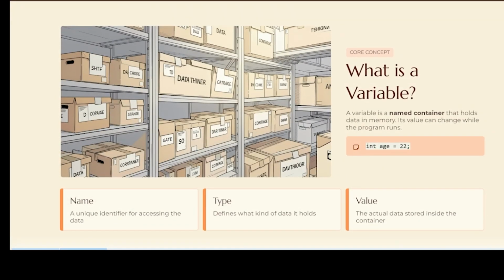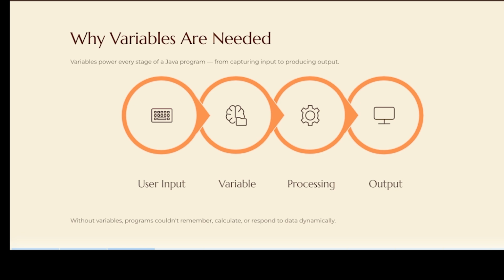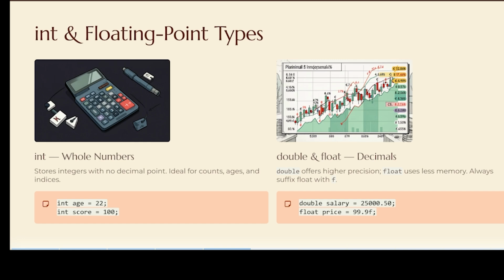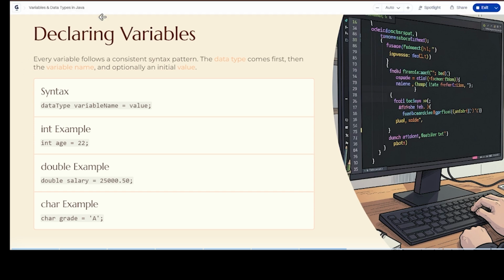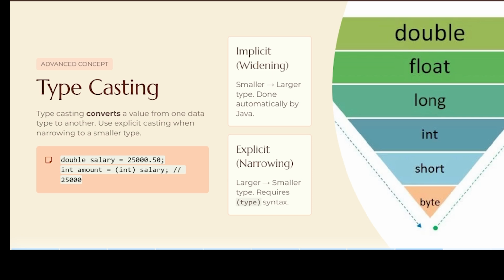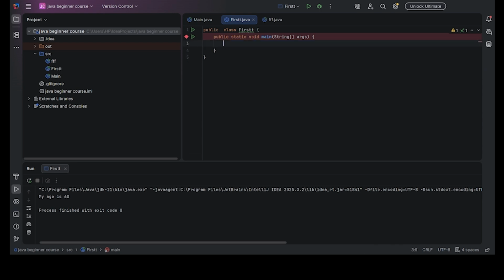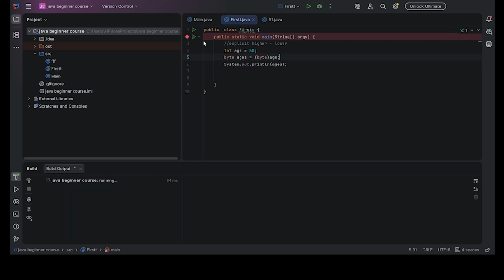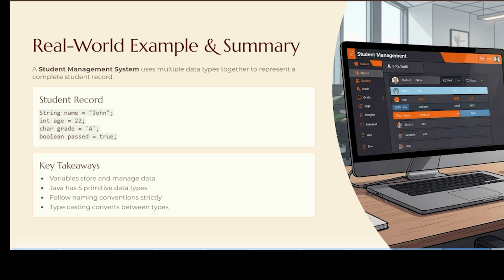Java | LC Academy | Begginer Level | Episode-2